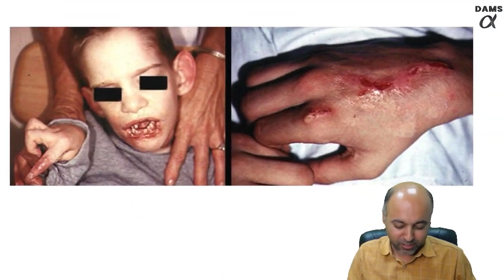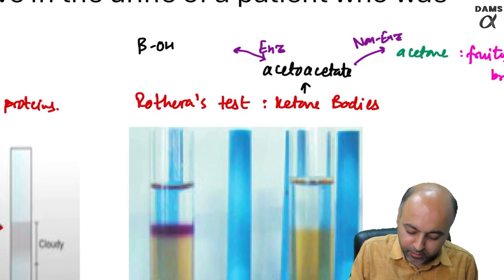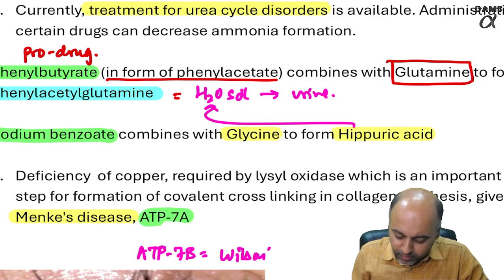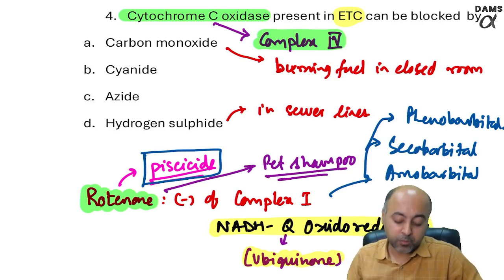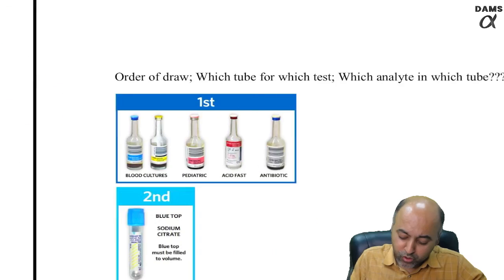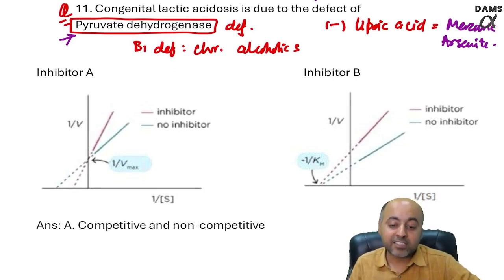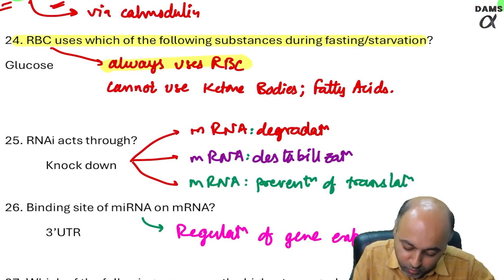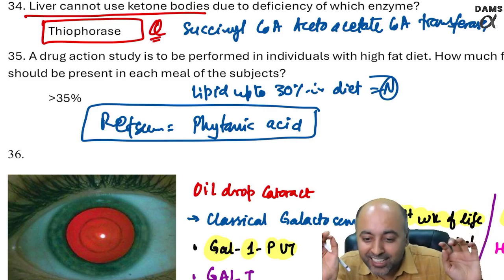INI CET Predictor session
Video is having quick review of topics likely to land in the INI-CET May 2026 Exam.

Follow Dr. Nilesh Chandra for more questions and free content. We have a Telegram channel where we post 4 to 8 questions regularly.